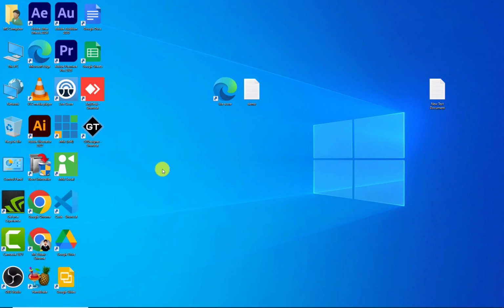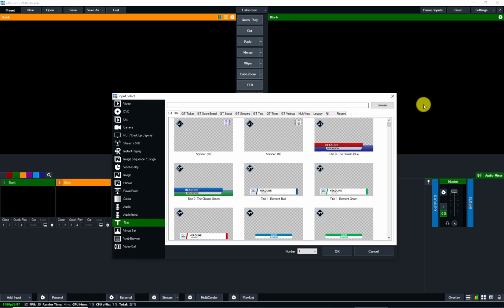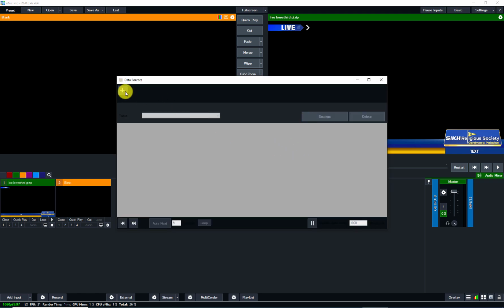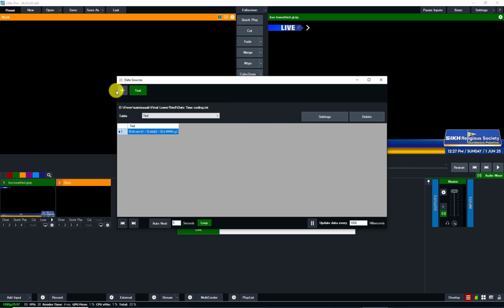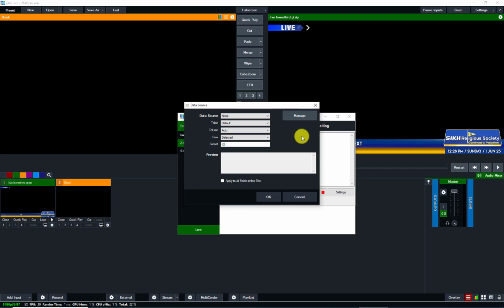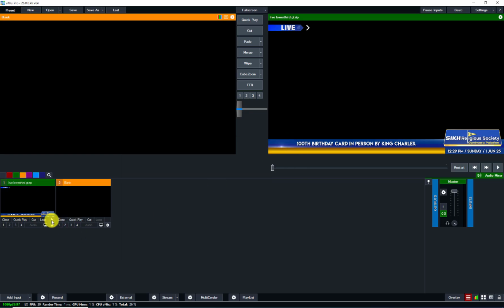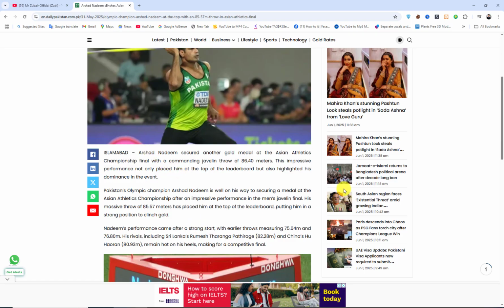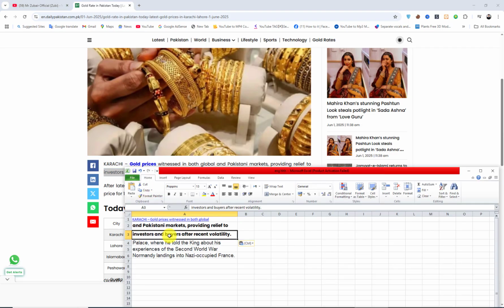How To Add Zoom in Zoom Out Ticker In Vmix | How To Add Animation Text In Vmix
Aghar Ap logo yah template lowerthird  banwan chate hain to whatsapp pe rabta karain.

3d animation logo kaise banaye
3d animation logo maker
3d animation logo after effects
3d animation logo design photoshop
3d animation logo maker android
3d animation logo tutorial
3d animation logo video
3d animation logo blender
best 3d logo animation
blender 3d logo animation tutorial
create a 3d logo animation in blender
best 3d logo animation software
3d animation logo creator
3d cube logo animation
3d logo animation cinema 4d
3d logo animation news channel
create 3d logo animation
3d logo animation c4d
cinema 4d 3d logo animation tutorial
davinci resolve 3d logo animation
3d logo design animation
ducky 3d logo animation
after effects 3d logo animation deutsch
after effects 3d logo animation
element 3d logo animation
after effects 3d logo animation template free
3d logo animation examples
3d text logo animation after effects
after effects 3d logo animation no plugins
easy 3d logo animation after effects
3d logo intro animation after effects
3d animation logo for youtube channel
online 3d logo animation maker free
3d logo animation filmora
free 3d logo animation
make my logo 3d animation online free
3d animation for logo
3d logo animation green screen
gaming logo animation 3d
3d gold logo animation
how to 3d logo animation
3d animation logo intro
3d logo animation kinemaste
3d liquid logo animation
3d animation logo maker online
3d animation logo maker online free
3d logo animation alight motion
3d logo animation mobile
3d news logo animati
nike logo animation 3d
3d animation logo online
3d animation logo online free
3d logo animation premiere pro
prisma 3d logo animation
3d logo animation photosh
3d logo animation pubg
adobe premiere 3d logo animation
3d logo animation pixellab
3d logo animation powerpoin
3d rotating logo animati
3d logo reveal animation
3d logo animation renderfores
3d logo animation reel
3d animation logo software
3d logo animation sample
3d logo animation sony vegas,
satisfying 3d animation logo
after effects 3d logo animation tutorial
element 3d logo animation tutorial
3d logo animation template
3d text logo animation
3d max logo animation tutorial,
maya 3d logo animation tutoril
logo animation with element 3d
youtube logo 3d animation,
top 10 3d logo animation
3d to 2d logo animation
3d logo animation 3ds max
3d logo animation element
3d animation logo maker
3d animation logo maker free
3d animation logo creator
3d animation logo software
3d animation logo app
3d animation logo maker software
3d animation & logo maker apk
3d logo animation after effects
make a 3d logo animation
how to make a 3d logo animation after effects
3d logo animation in after effects
3d logo animation in blender
3d cartoon logo maker
free online 3d logo animation maker without watermark
3d animation logo online free
3d logo animation online without watermark free
3d cube logo animation online free
logo to 3d animation